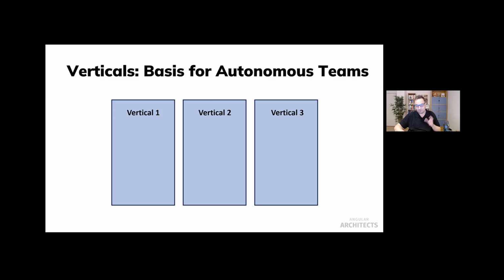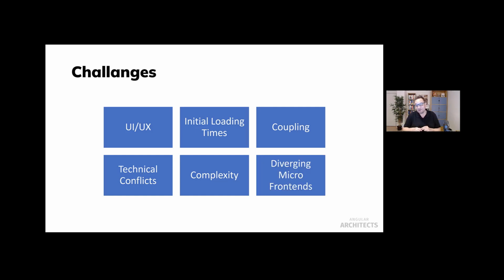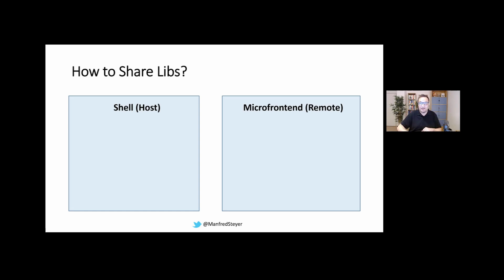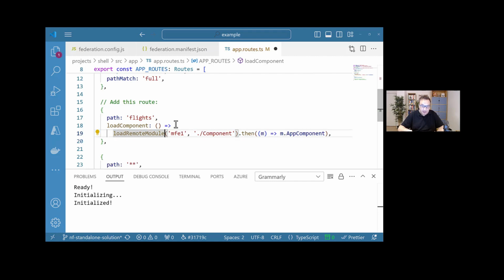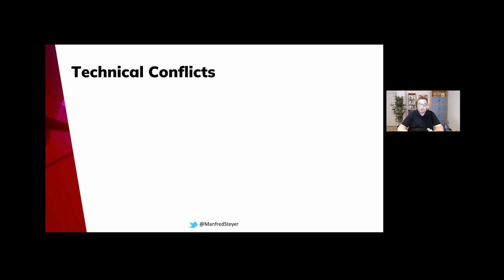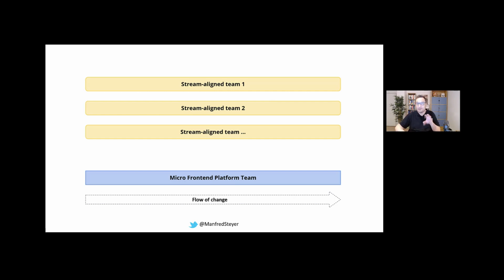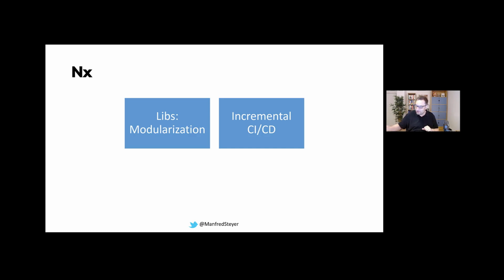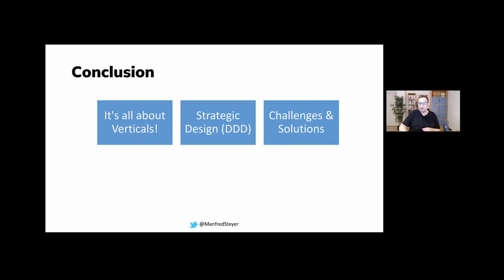Micro Frontends Conference 2024 - Manfred Steyer: Micro Frontends Unmasked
Talk recording from the most important conference and event for the Micro Frontends community. Understand the latest trends in Micro Frontends architecture and development. See how and why distributed frontends are implemented in the real world. Get in depth knowledge around topics concerning Micro Frontends. Meet those who shape the present and the future of the Micro Frontends community.

Abstract:
Micro Frontends have become a hotly debated topic in the world of enterprise development, promising significant benefits in terms of team autonomy and agility. However, there's a cost involved, both technically and organizationally. This session reveals the hidden expenses and strategic considerations behind this architecture.

Participants will gain insights from real-world projects, understand the pros and cons, and discover viable alternatives. The aim is to equip you with the knowledge necessary to make informed decisions regarding the architecture of your enterprise solutions.

About the speaker:
Trainer, consultant and programming architect with focus on Angular. Google Developer Expert (GDE) and Trusted Collaborator in the Angular team who writes for O'Reilly, the German Java Magazine, and windows.developer. Regularly speaks at conferences.